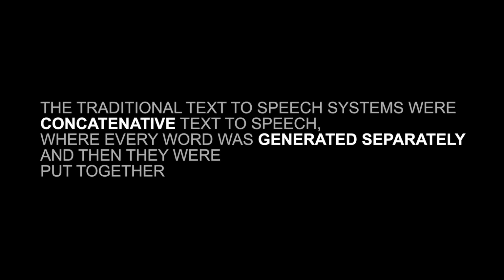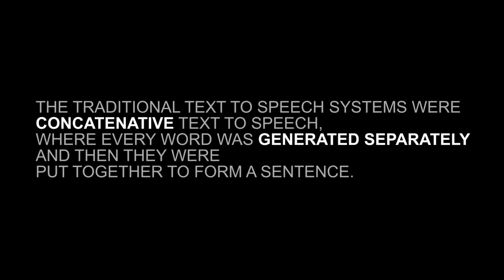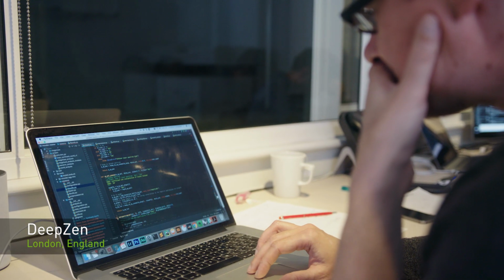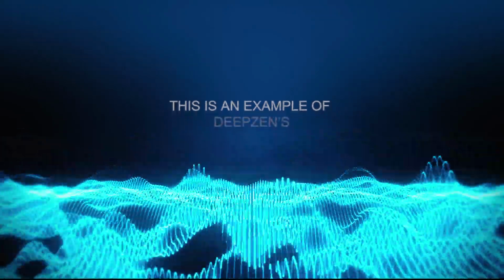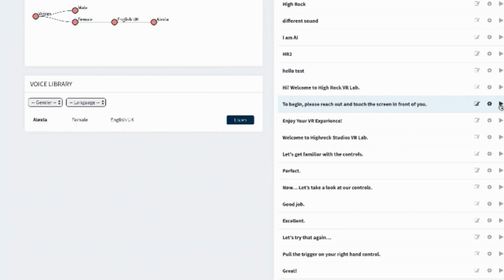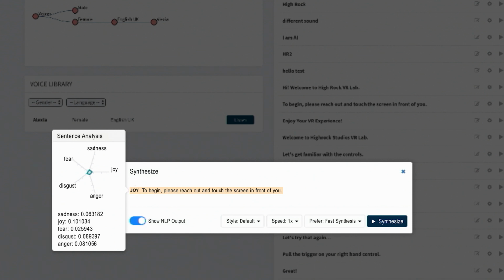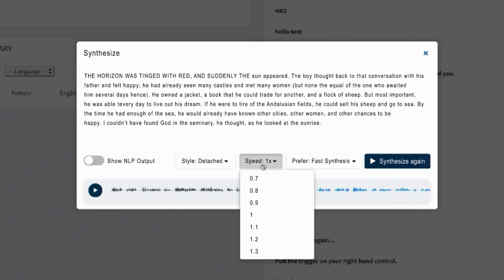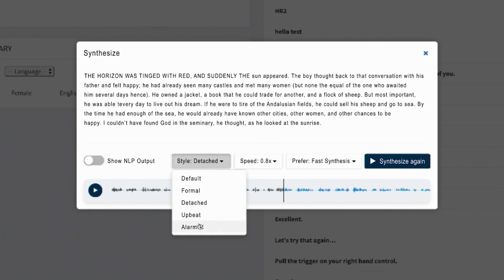DeepZen Creating Human-Like Speech with NGC Containers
Hear how DeepZen, an AI company focused on human-like speech with emotions, leverages NGC to automate processes such as audio recordings and voice-overs.
Apply to the community of 4000+ AI startups in the Inception Program